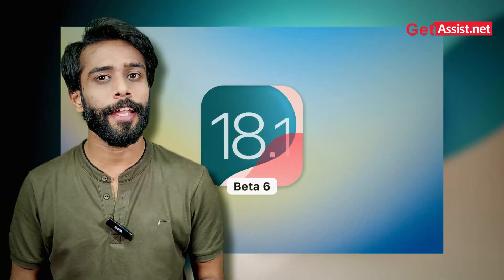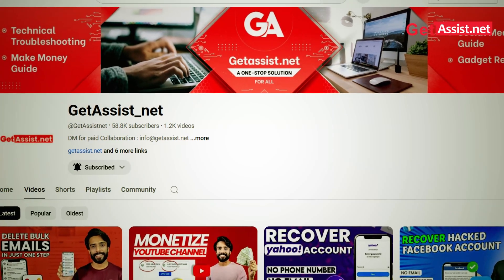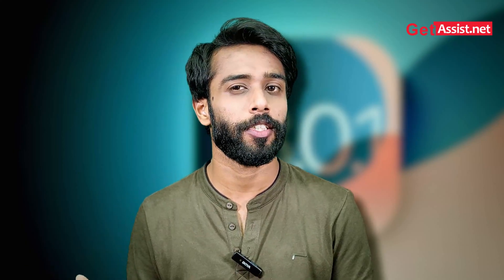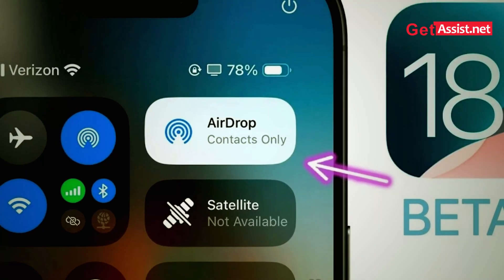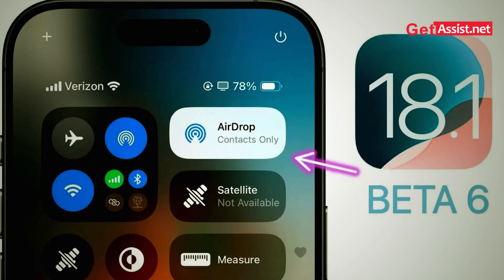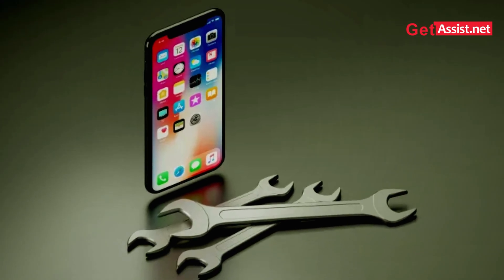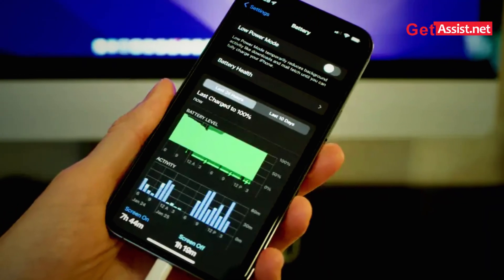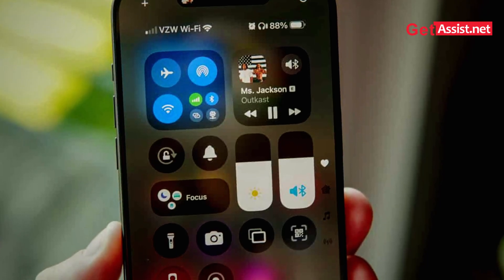iOS 18.1 Beta 6 Is Out! 🔥 Don’t Miss the Latest Features! 🌟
iOS 18.1 Beta 6 is out, and it comes with exciting new features and improvements! In this video, we’ll cover everything you need to know about this update, including performance boosts, bug fixes, and cool new additions to enhance your iPhone experience. Don’t miss these changes—watch now for all the details!

📌👉🏻Timestamps:
0:43 Enhanced Performance
0:58 Bugs Fixed
1:05 Battery Life
1:23 New Features
1:42 Drawbacks
2:05 Future Aspects